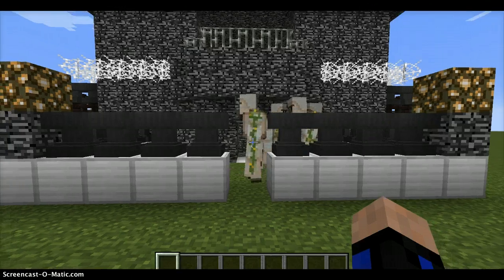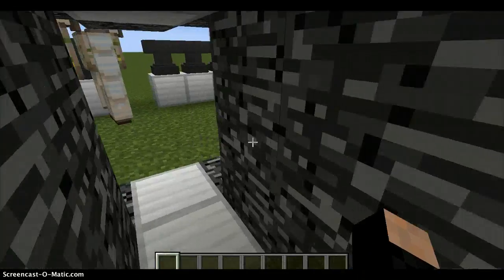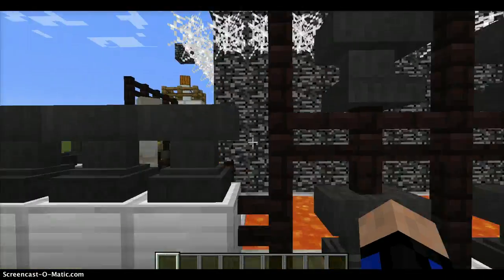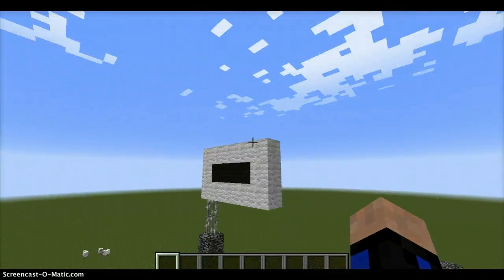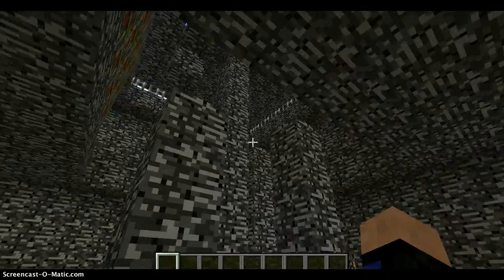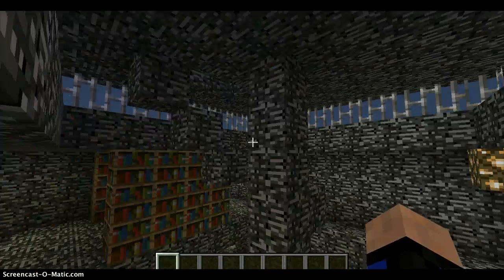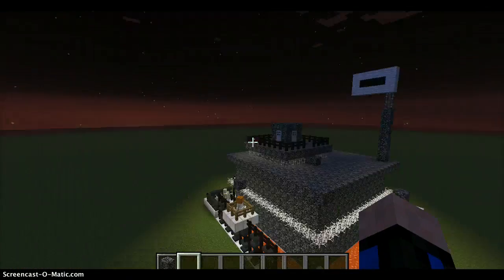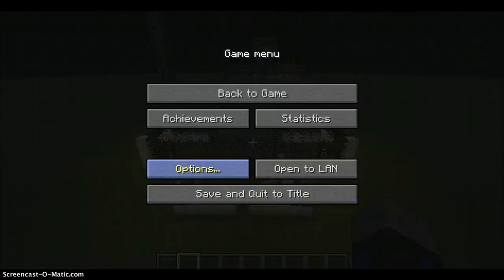Nexus Fort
This is what I will use for destroying da mobs